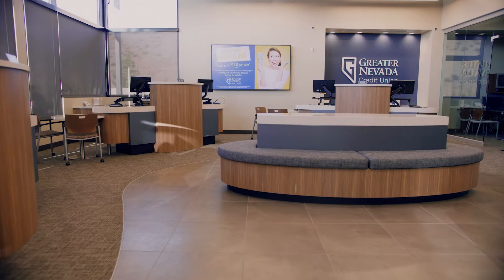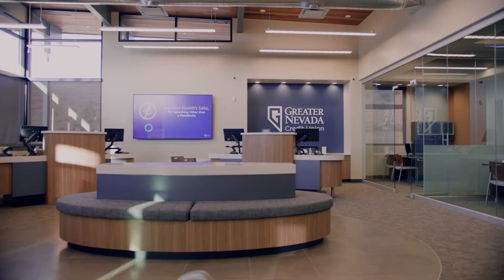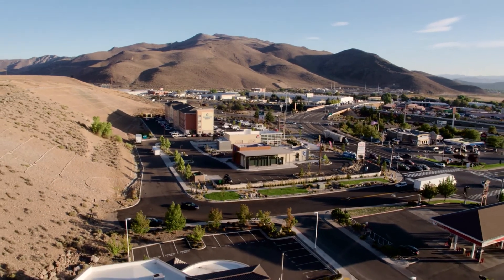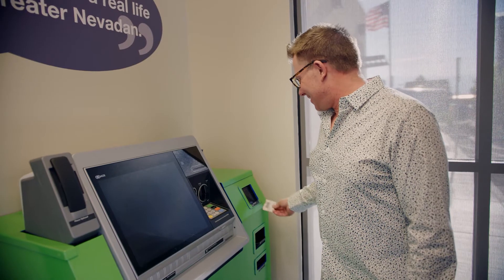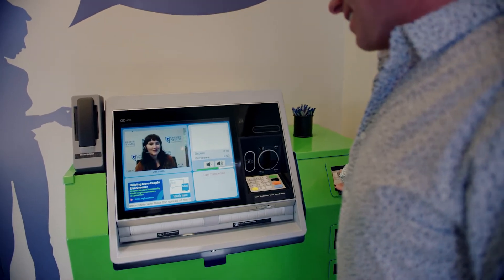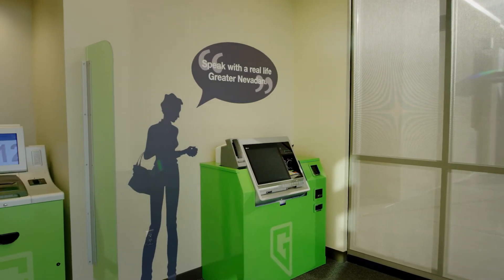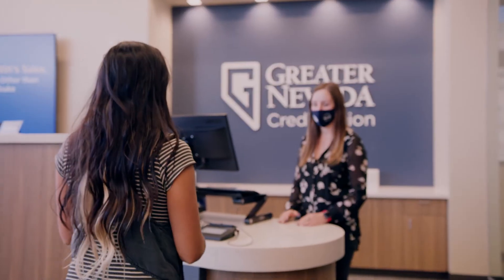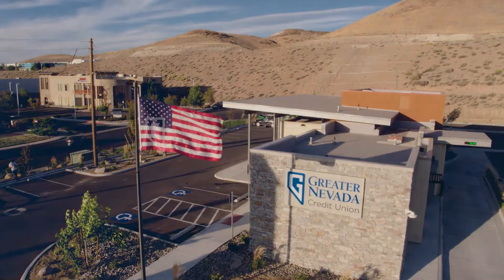GNCU Sparks Vista Blvd. Branch Tour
The state-of-the-art Greater Nevada Credit Union (GNCU) Sparks Vista branch is now open and ready to serve members. Take a guided tour with Tom Wambaugh, GNCU's Vice President of Member Services.

This modern branch is conveniently located just off I-80 on Vista Blvd., making it very favorable for members who live in the surrounding communities, plus fellow members who pass through this area on a regular basis. Members and perspective non-members are invited to come say hi and receive exceptional service from the friendly branch staff during operating hours. Members may also take advantage of one walk-up and two drive-up Interactive Teller Machines (ITMs) to handle banking needs through live video chat with a Member Service Representative over extended hours. Traditional ATM transactions are available 24/7 at each of the ITMs as well.

Learn more and view hours at GNCU.org/Sparks.